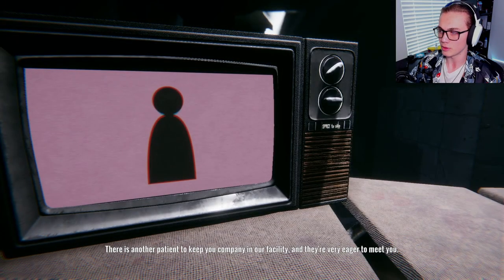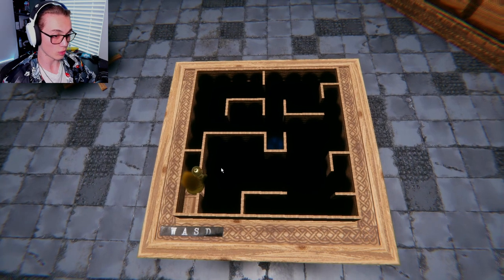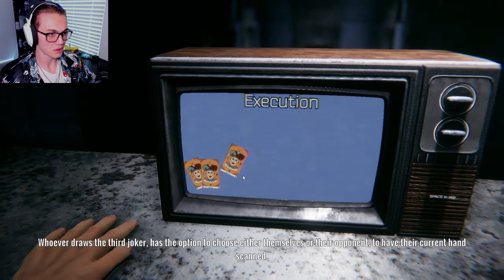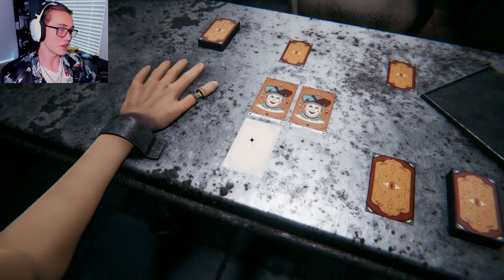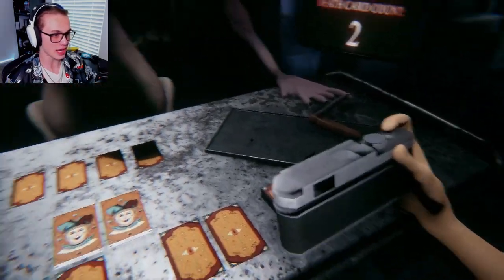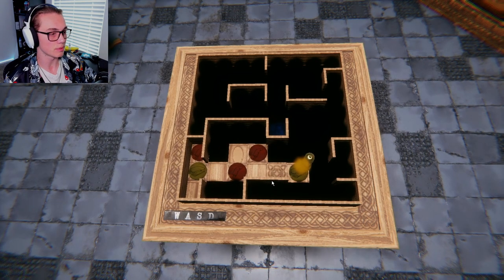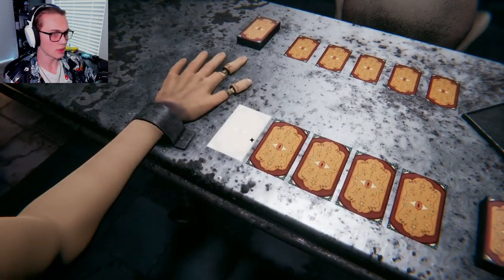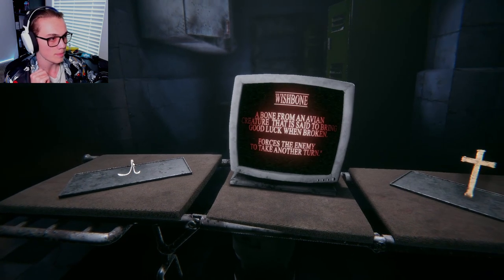I Shouldn't Have Left it to Chance... (Limb From Limb)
A game about chance and nothing but it! If you have good luck then go ahead, if not... you're hand is gonna get a little lighter. Hopefully you choose not to play the game of chance, just as much as I hope you enjoyed the video!

Thank you all very much for watching the video I highly appreciate it! I hope you enjoyed and continue to enjoy what I post. Nonetheless have a wonderful rest of your day and remember to keep your crosshair aiming for your goals!